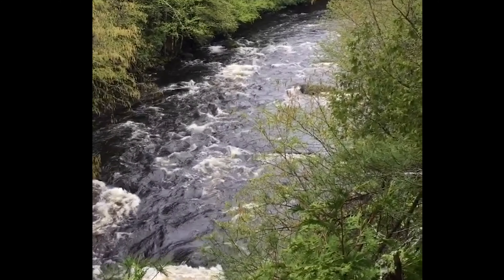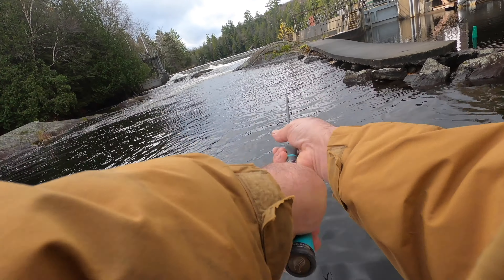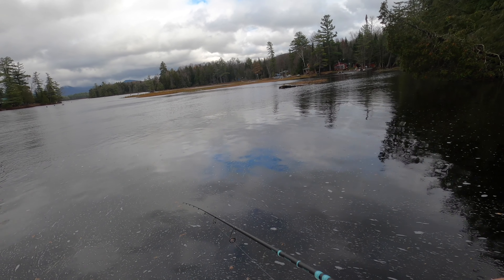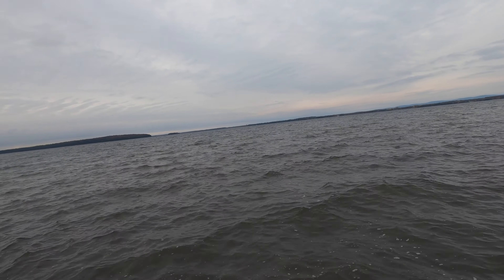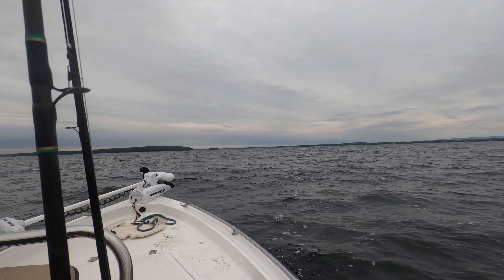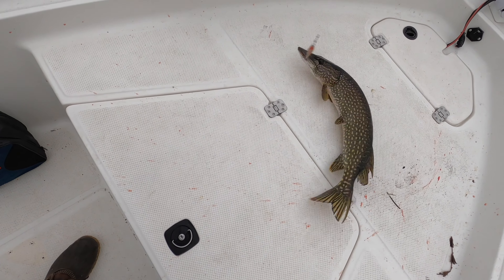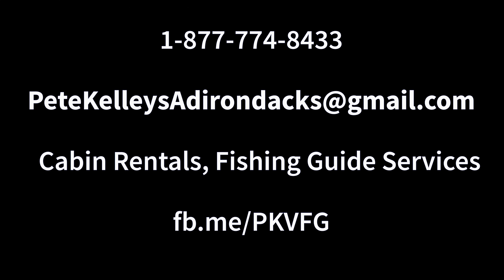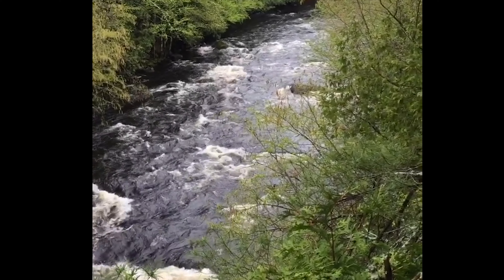Lake Champlain Series 1 Episode 5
Finishing up the first seasonal fishing & camping Series of PeteKelleysAdirondacks! Home you enjoyed it and looking forward to a new and improved Season in 2021. Please stop back to see our new Winter Season down in South West Florida. The SWF Fishing will include fresh, salt and brackish water species.
TIA,
Captain Pete Kelley